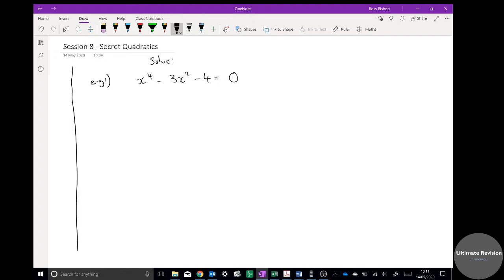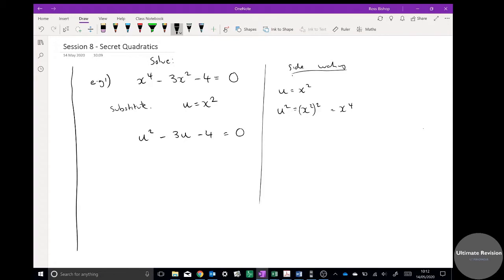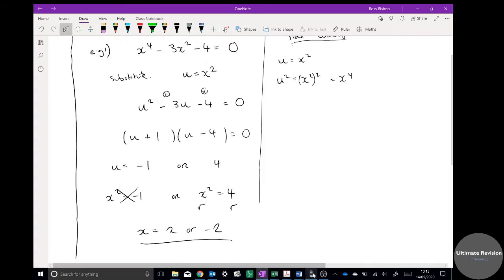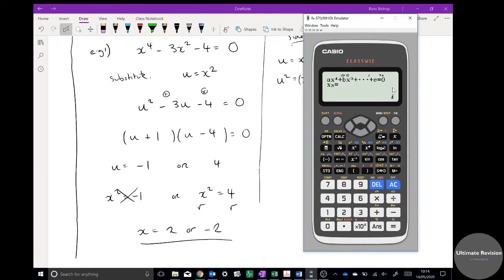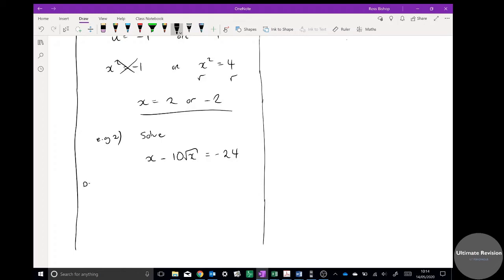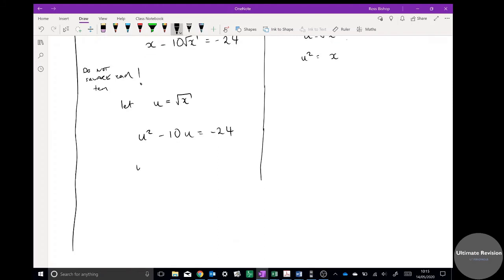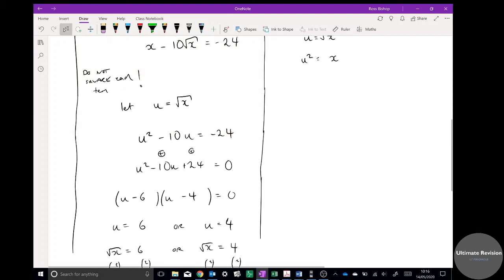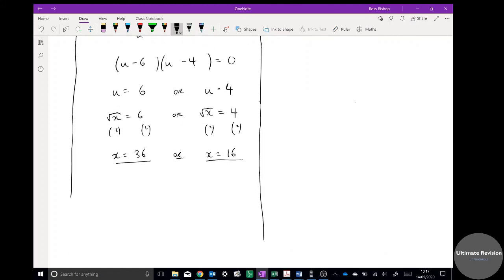Year 11/12 - Session 8 - Secret Quadratics Shhhhh